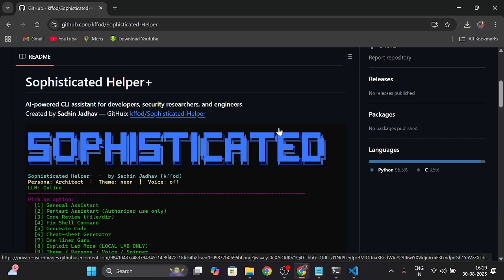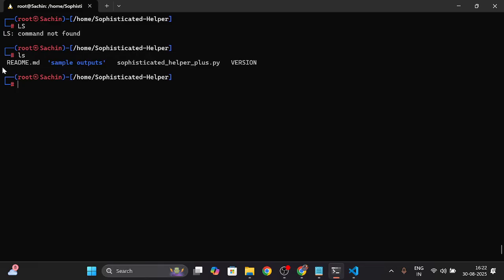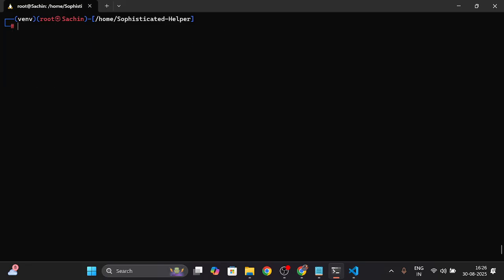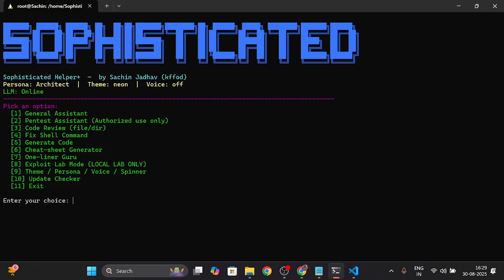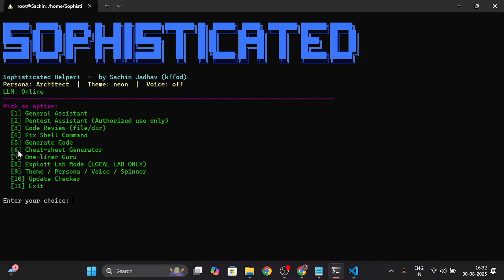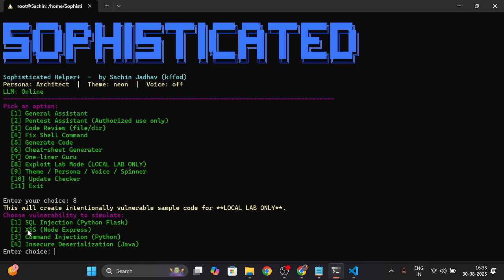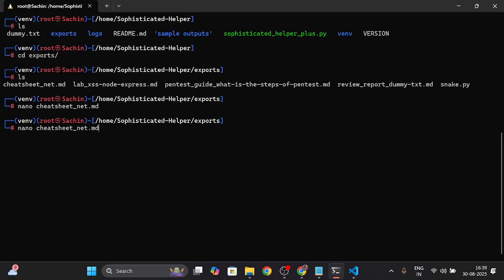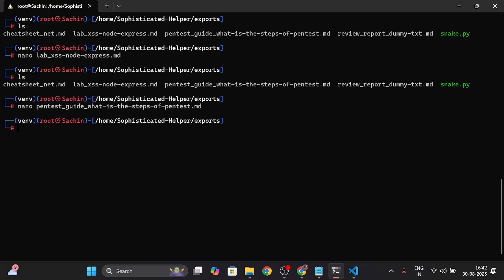I Built an AI CLI Assistant for Hacking & Coding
Tired of switching between your terminal, browser, and code editor? I built Sophisticated Helper+, an all-in-one, AI-powered CLI assistant designed to be the ultimate sidekick for developers, engineers, and security researchers.

In this video, I'll show you how this open-source Python tool can supercharge your workflow, from generating production-ready code to finding security vulnerabilities and even creating a local exploit lab for you to practice on.

## 🚀 Key Features Demoed

* **AI-Powered Code Review:** Find bugs with LLMs and offline fallbacks (Bandit, Pylint).
* **Secure Code Generation:** Create entire programs from a single prompt.
* **Pentest Assistant:** Guided workflows for authorized security testing.
* **Shell Command Fixer:** Never google a broken command again!
* **Exploit Lab Generator:** Learn security by doing with vulnerable demo apps.
* **Stylish UX:** Customize your CLI with themes, personas, and cool animations.

## 💻 Get Started in 60 Seconds

1.  **Clone the repo:**
    `cd Sophisticated-Helper`

2.  **Install dependencies:**
    `pip install requests pyperclip pyttsx3 black isort pylint bandit`

3.  **Set your Gemini API Key:**
    `export GEMINI_API_KEY="your_api_key_here"`

4.  **Run it!**
    `./sophisticated_helper_plus.py`

## ⏰ Timestamps

0:00 - Introduction: The Ultimate AI Sidekick for Your Terminal
1:45 - Project Explanation: What is Sophisticated Helper+ & Who is it for?
4:10 - Demo Part 1: Core Developer Tools (Code Gen & Command Fixer)
8:20 - Demo Part 2: Advanced Security Features (AI Code Review & Pentesting)
12:50 - Demo Part 3: The Exploit Lab Generator (Learning Security)
15:15 - Demo Part 4: UI Customization (Themes, Personas & Animations)
17:40 - Full Installation & Setup Guide (Step-by-Step)
20:55 - Walkthrough: Reviewing Generated Reports & Logs
22:40 - Final Thoughts & What's Next for the Project---